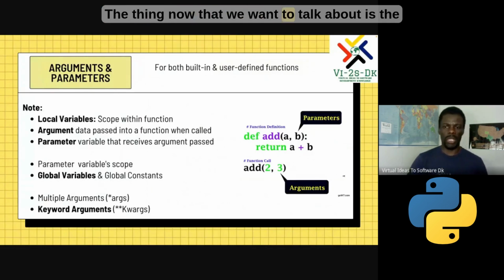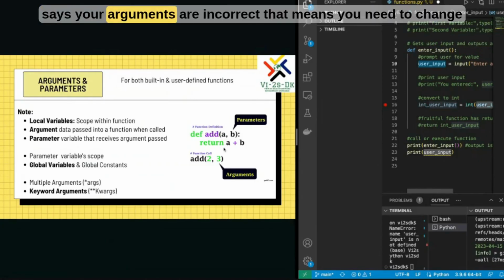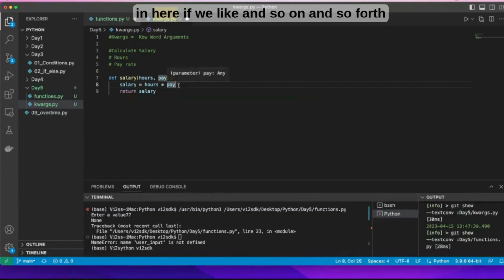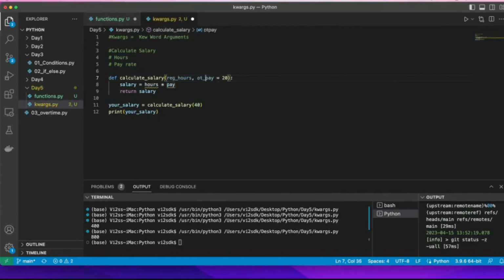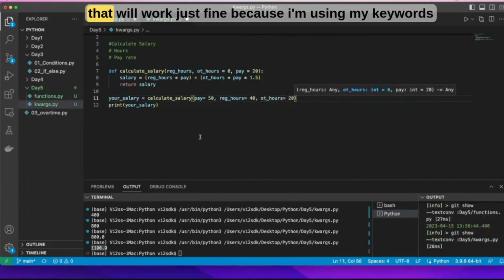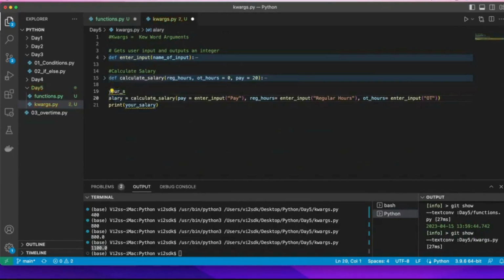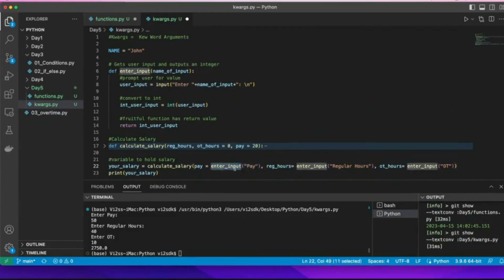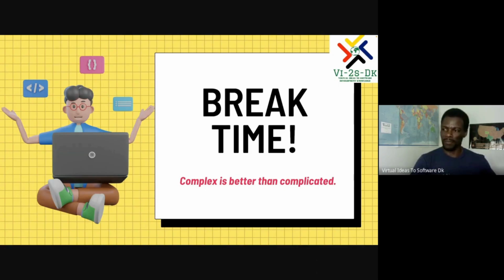Parameters vs Arguments in Python: Everything You Need to Know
⚔️ Python Parameters vs. Arguments – Keyword Args (kwargs), Defaults & Scope! Python Made Easy: Parameters vs Arguments Explained with Examples 🔍
Python Made Easy - Parameters vs Arguments in Functions.

Do you ever confuse Python's parameters and arguments? You're not alone! In this final part of our functions series, we’re going to resolve this common confusion once and for all.

In this video, we'll clarify:
- The precise definition of a parameter (the variable in the function definition) and an argument (the value passed to the function).
- How to use both positional and keyword arguments.
- The benefits of setting default values for your parameters, making your functions more flexible.
- We'll demonstrate with a practical calculate_salary function to show how these concepts work together in a real-world scenario.

Mastering this distinction is a crucial step towards writing professional and understandable Python code.

📌 20-minute deep dive into Python’s toughest confusion! Covers:
✅ Parameters (recipe) vs. arguments (ingredients).
✅ Keyword arguments & defaults (pay=20 demo).
✅ Global vs. local variables (NAME vs. name).
✅ Fixing errors: "Non-default arg follows default".

🔔 Missed Part 1? Watch here: [Link]

Timestamps:
0:00 - Recap: return keyword
2:15 - Parameters vs. arguments
6:40 - Keyword args & defaults
12:30 - Global vs. local (error demo)
17:00 - Debugging practice

Confused about parameters vs arguments in Python? You're not alone!
In this longer and deeper session, we explore:
- The difference between parameters and arguments
- Positional, keyword, and default arguments
- Using *args and **kwargs
- Common mistakes and best practices
- Live coding examples in VS Code

⚙️ By the end, you'll write functions that adapt to any input with ease.
🧠 This is Part 3 of our Python Made Easy functions series.
✅ Perfect for beginners AND early-career developers.